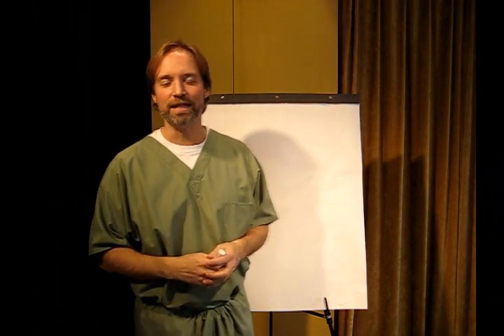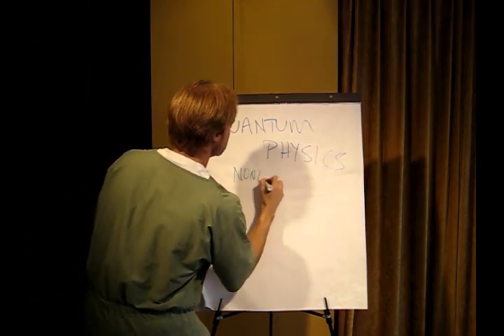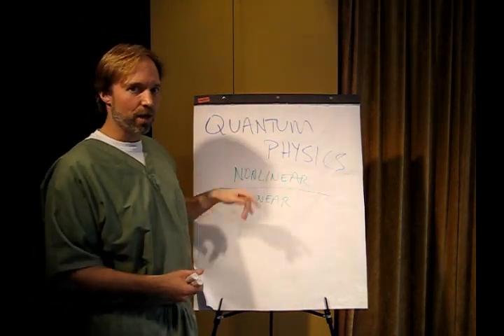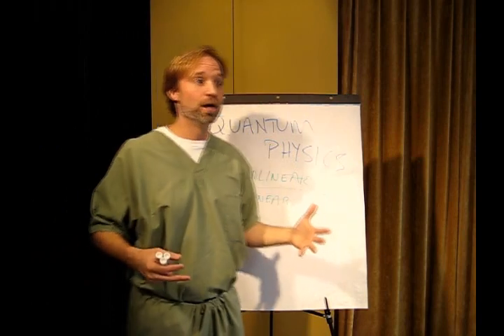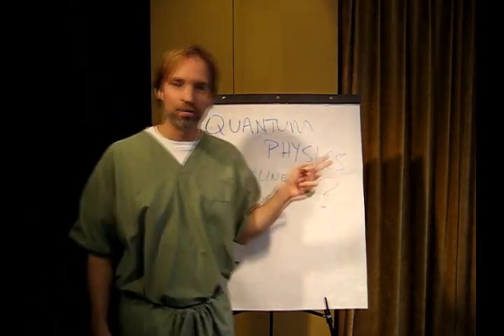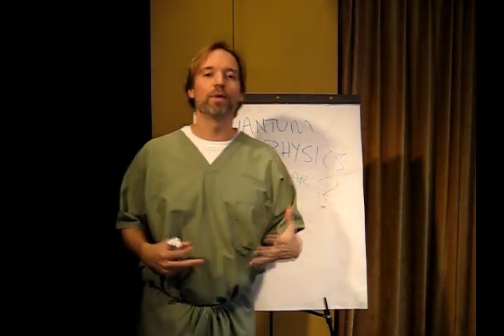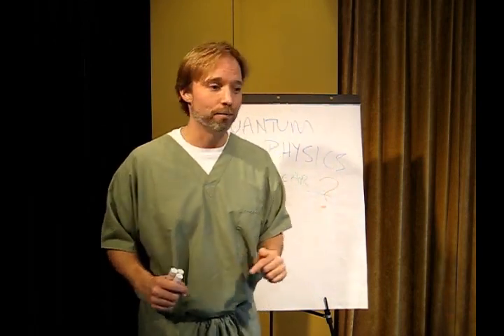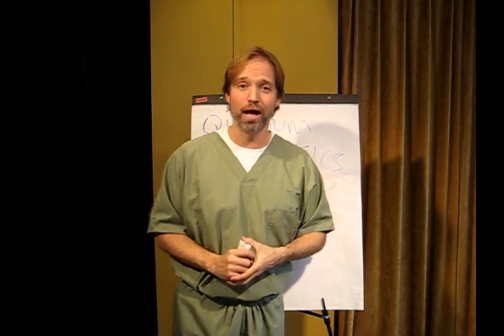Muscle Testing, Kinesiology, and Quantum Physics - Muscle...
In MuscleTestingTV.com Show #001, Dr. Andrew Colyer describes how quantum physics and the Heisenberg principle relate to muscle testing and kinesiology.